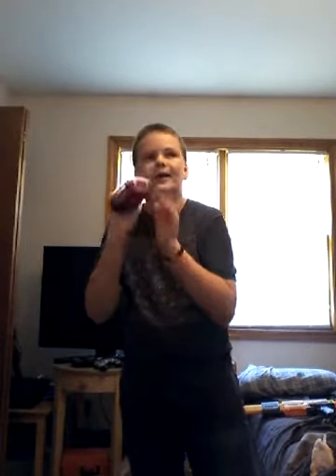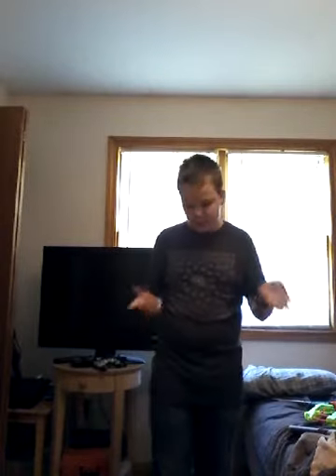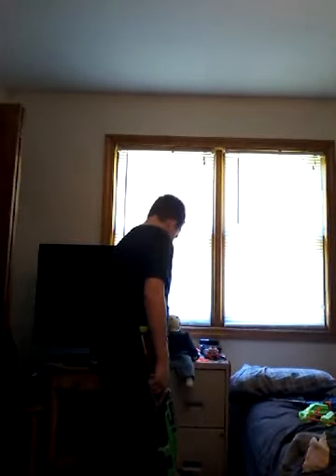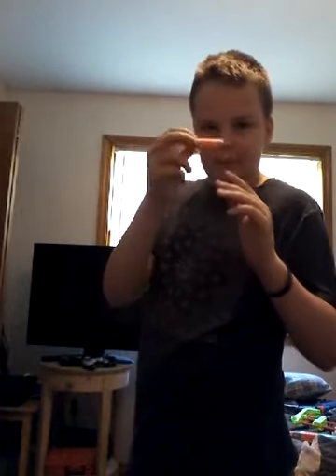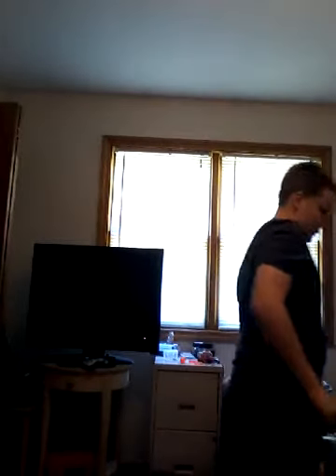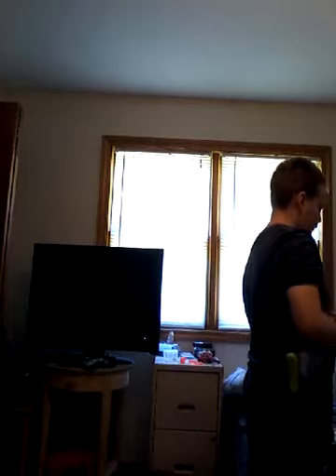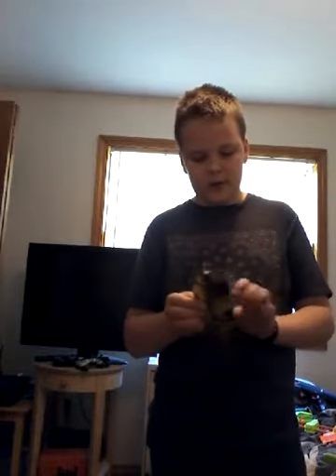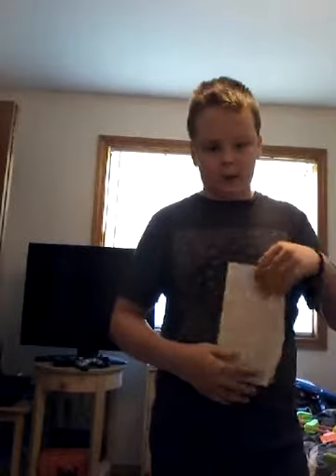Nerf accustrike announcement thing bu doop